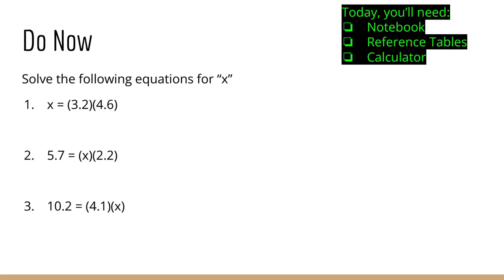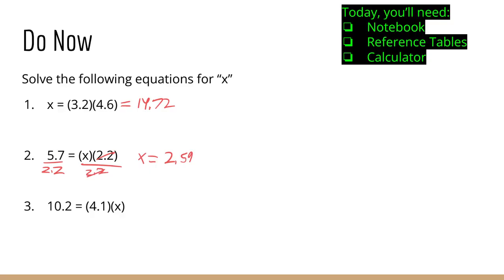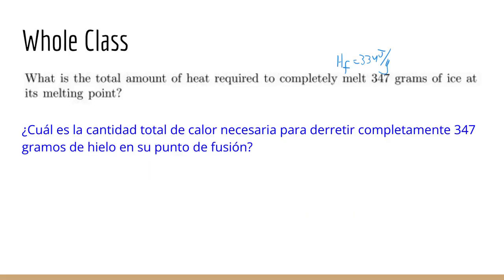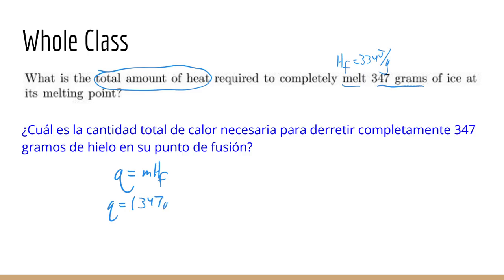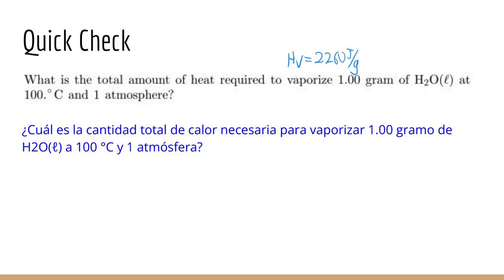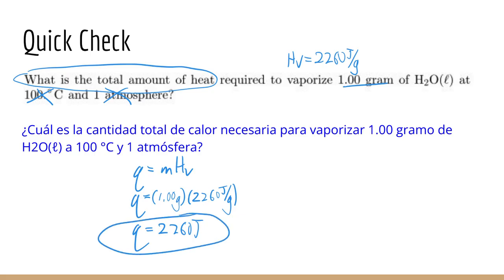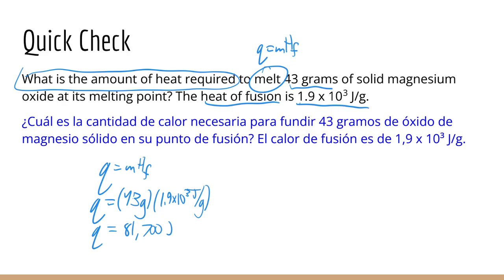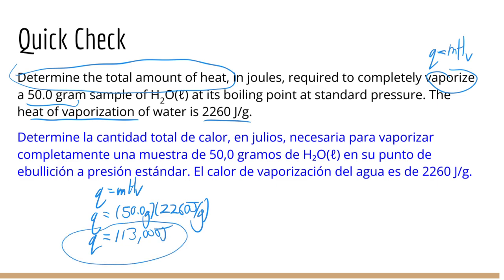Heat Calculations Heat of Fusion and Heat of Vaporization